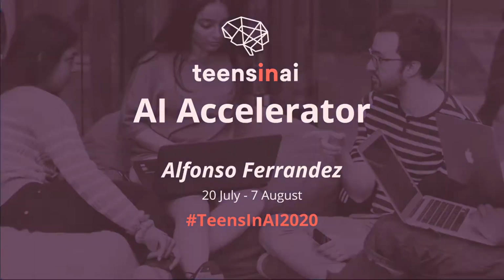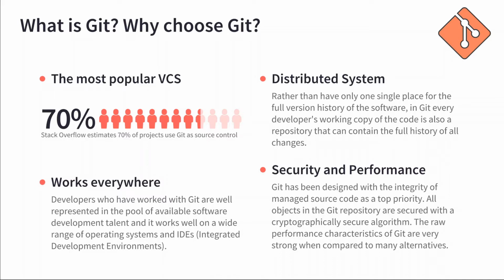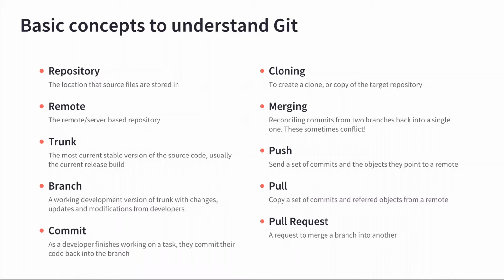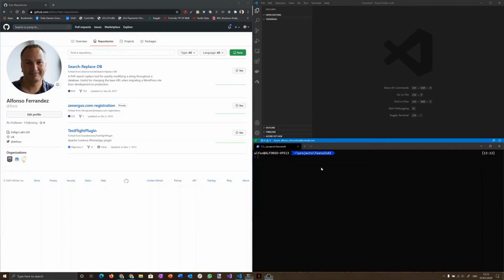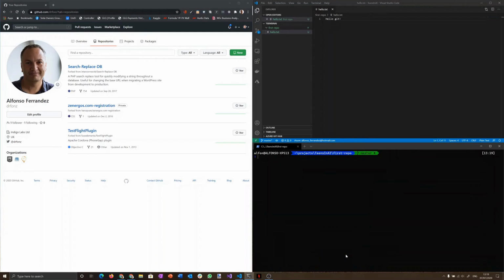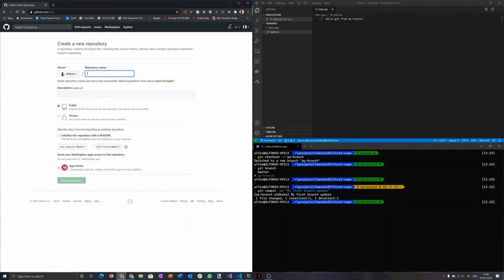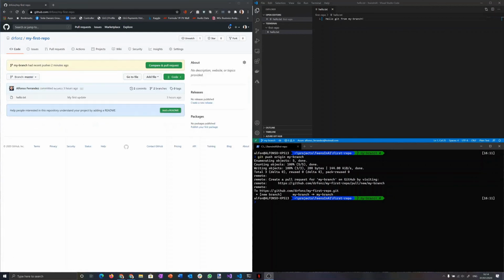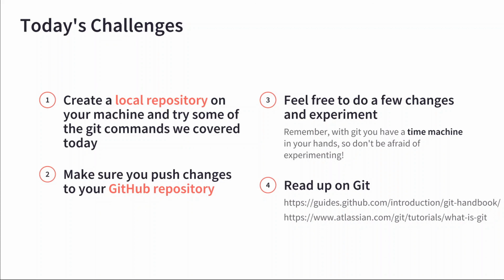Day 2: Software Engineering Workshop - Source Control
Day 2 of the TeensInAI AI Accelerator workshop on Software Engineering. Today we discuss source control and in particular Git which will allow us to keep our source code safe and enable collaboration amongst team members.